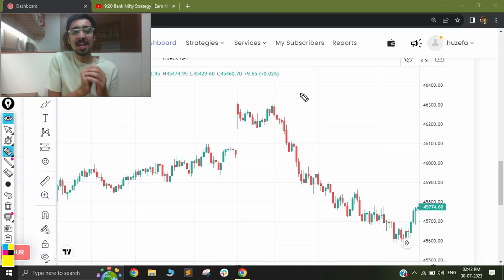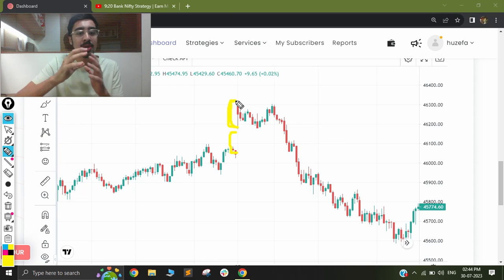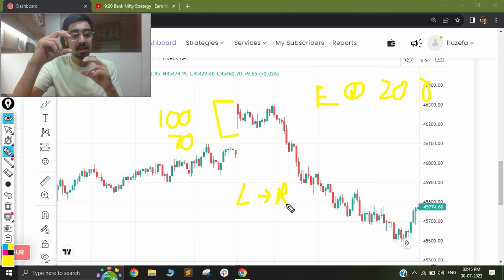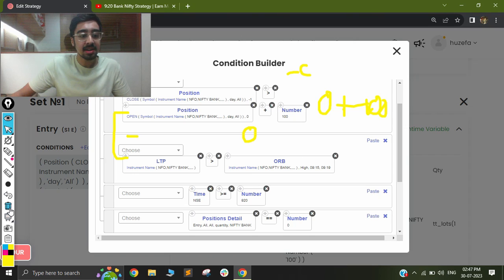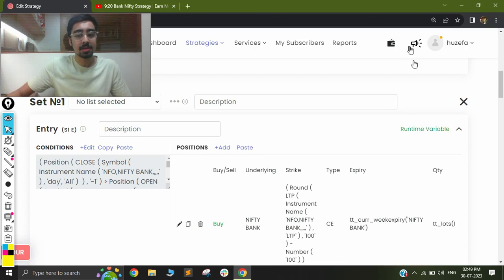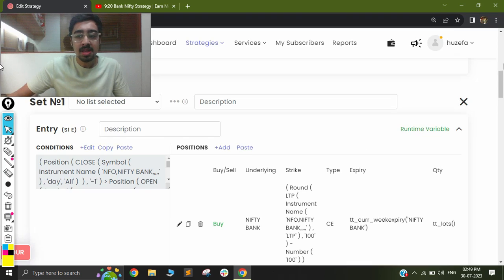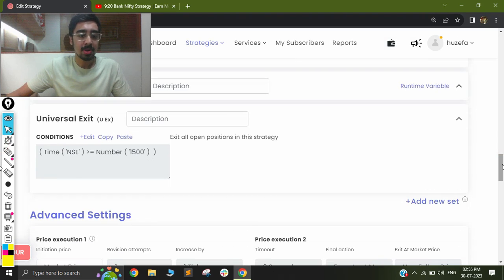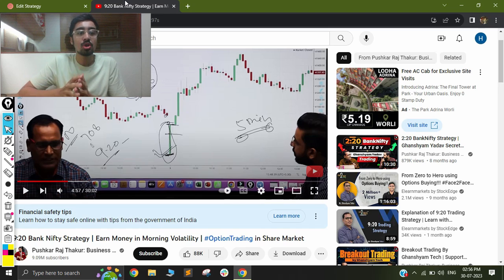920 Option Buying Strategy | Ghanshyam Tech | Algo trading strategy build